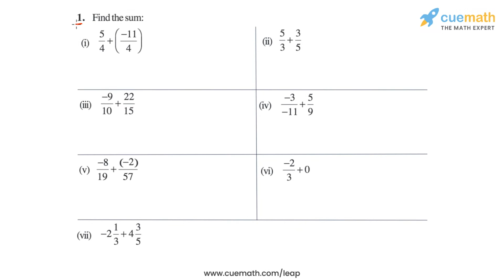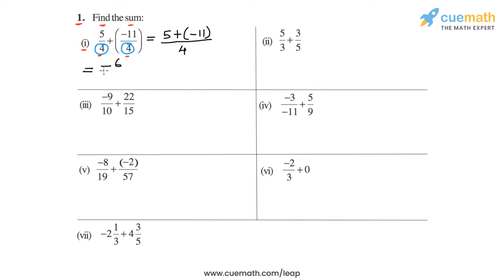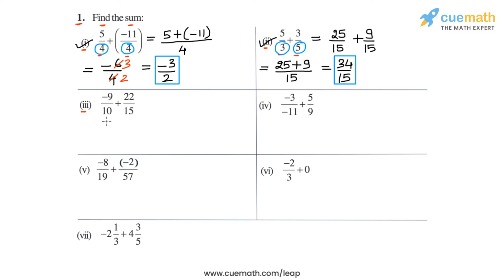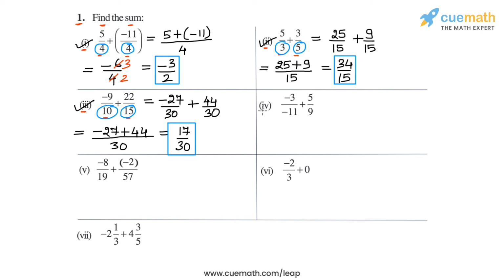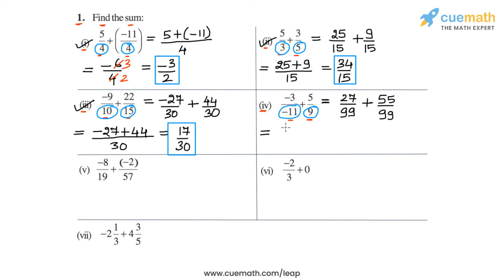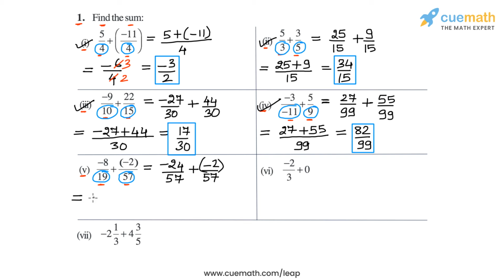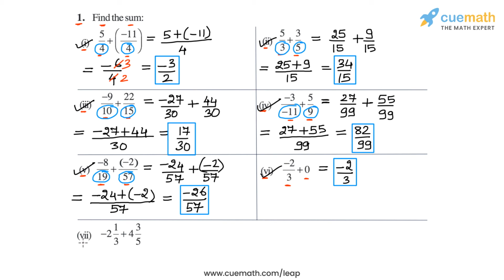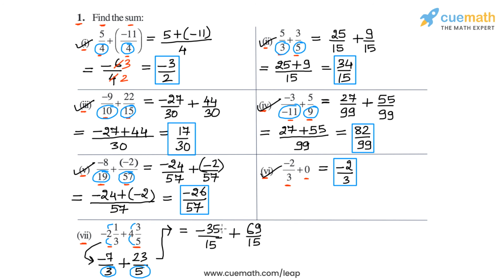Ex.9.2 Q1 Rational Numbers - NCERT Maths Class 7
To download pdf of all text solutions for this chapter click here NOW